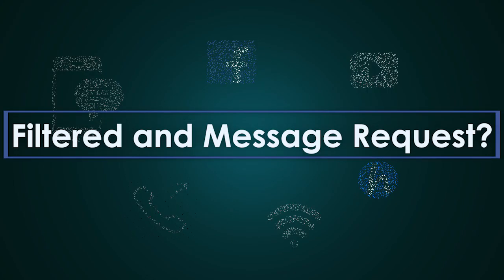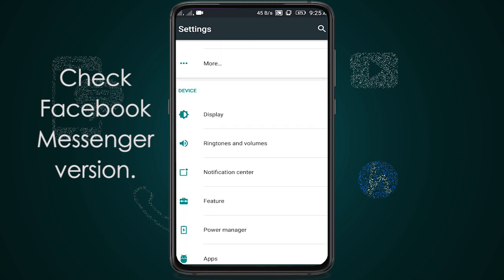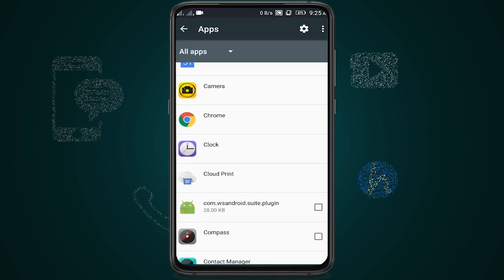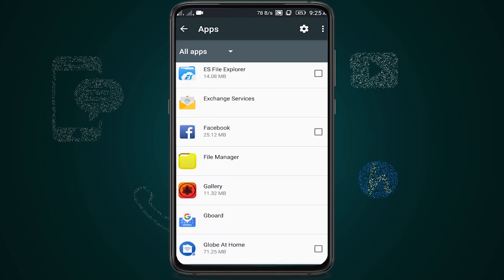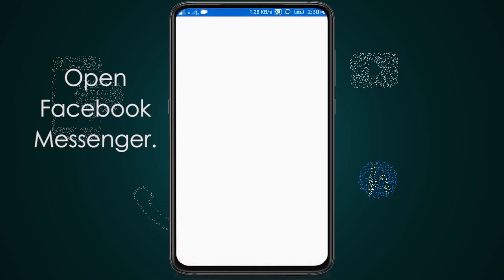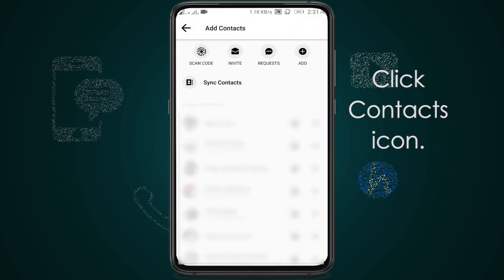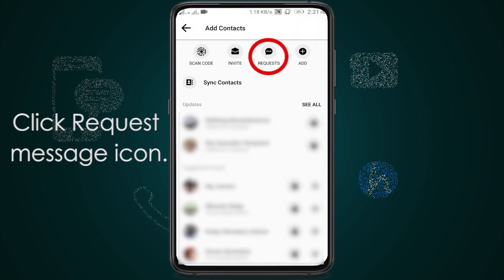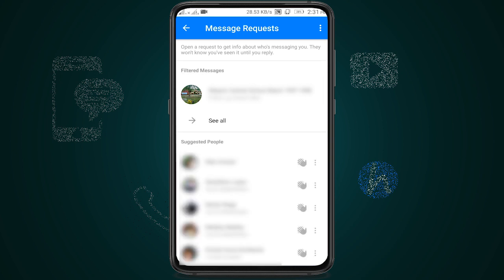How to Check Messenger Filtered Messages and Message Request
Here's how to find or check Facebook Messenger Filtered Messages and message request as of 2019 for Android, iPhone(iOS), tablet and smartphone.